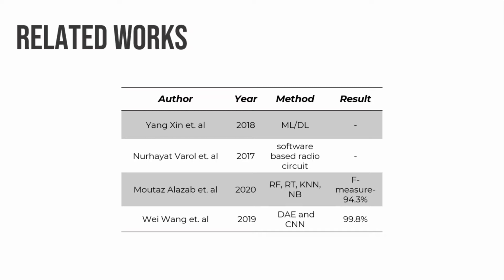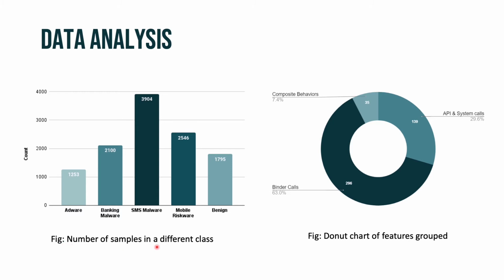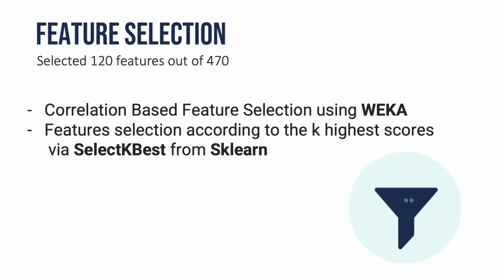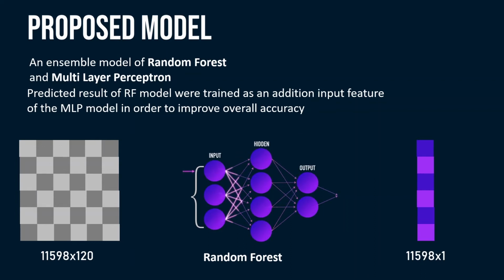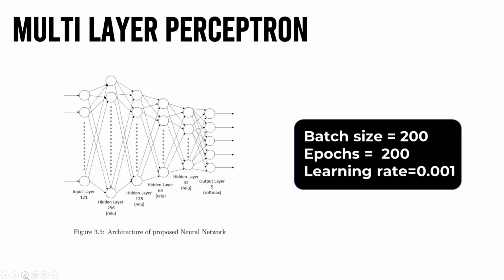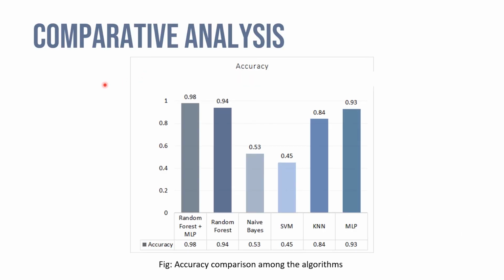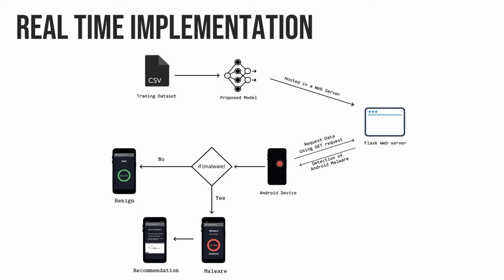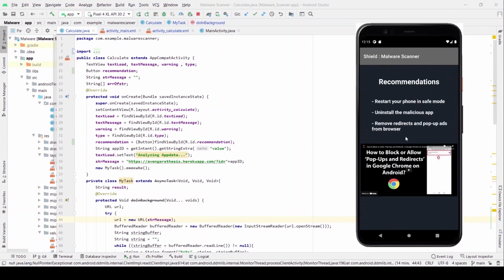ShielDroid: A Hybrid ML and DL approach for real-time malware detection system in Android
Due to the rapid development of the advanced world of technology, there is a high increase in devices such as smartphones, tablets, etc. giving rise to the issues of security. There are a vast number of applications being developed and submitted to the Play Store. After the application gets accepted in the play store during its screening test, a lot of malicious variants remain hidden because of their difficulty to get detected. In this work, the mechanism of a real-time Android malware detection system has been discussed in order to distinguish difficult malware swiftly. After performing feature selection, a hybrid machine learning and deep neural network model was introduced. As a result, the overall accuracy achieved was 97.5% with an execution time of only 22.945 seconds. Finally, an Android application, namely, "Shield: Malware Scanner", was developed to determine if malware is present in an application. If the application is found malicious, it informs the user about the type of malware along with recommendations on how to secure their data and privacy based on the malware identified on their devices and how to recover from it. The application of this work allows the users to protect their devices from cyber-attacks through mobile applications that contain malicious software variants.